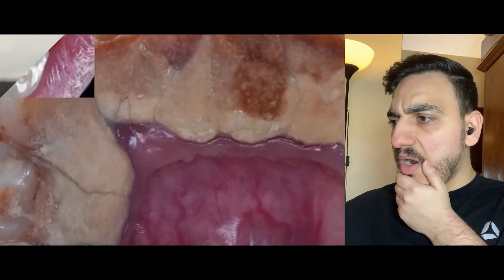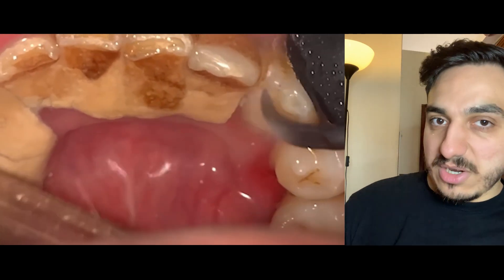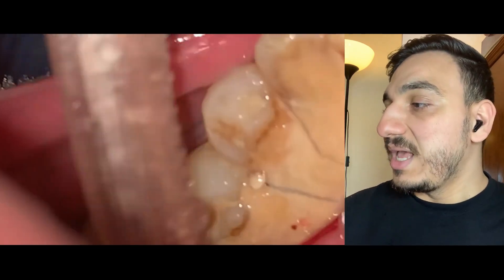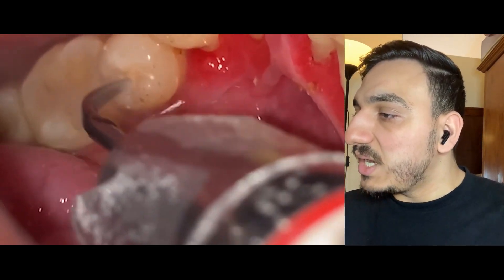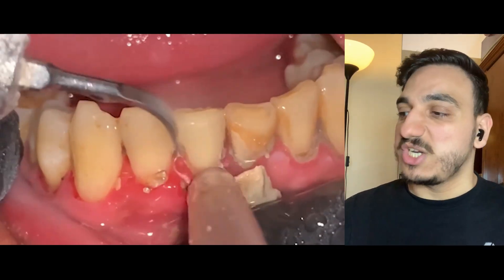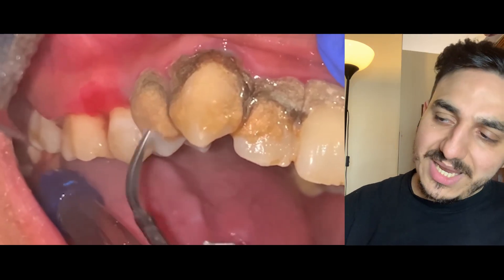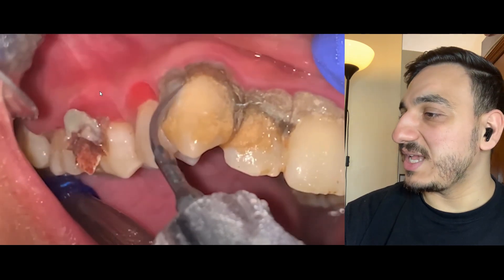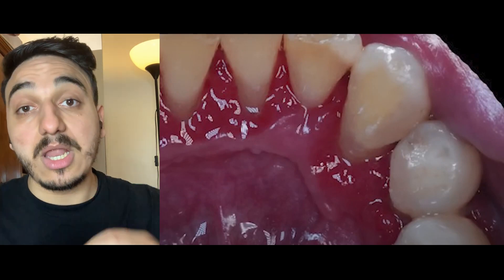HEFTY Tartar | Dark Side of Gum Disease | Dentist Reacts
Ever wondered what happens when tartar is left to build up for months — or even years? 🦷 In this video, I react as a dentist to an intense dental cleaning that reveals just how serious plaque and calculus buildup can get.
But this isn’t just about watching the gunk get scraped off. We’ll talk about:
What tartar really is and how it forms. As well as gum disease!

- Why plaque hardens and leads to deeper dental problems
- How gum inflammation starts — and when it turns dangerous
- What could’ve been done to prevent this

This one goes beyond the surface — I break down what you’re seeing from a medical perspective, talk about how it connects to real health issues (like gum disease, bleeding, bone loss), and explain why so many people wait too long before seeking help.
A lot of people are searching for videos like this — “ satisfying deep cleanings “, “ extreme plaque removal “, or just seeing what really happens at the dentist. But if you’ve ever wanted a professional to walk you through what’s happening and why, this is it.
If you like real, educational dental commentary mixed with interesting visuals, you’ll want to stick around!

✅ Don’t Forget:
👍 Like this video if you enjoy satisfying dental content
 📲 Share with someone who NEEDS to see a cleaning like this

Video that I am reacting to: 45 yo. Male. Giant Tartar | SCALING | Dentist | Dokter Gigi Tri Putra

Doktor Gigi Tri Putra